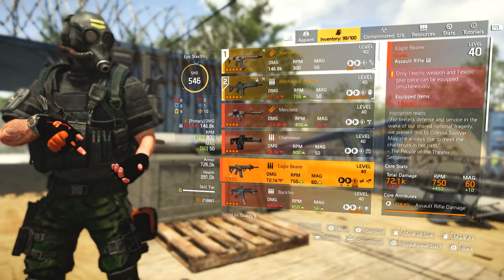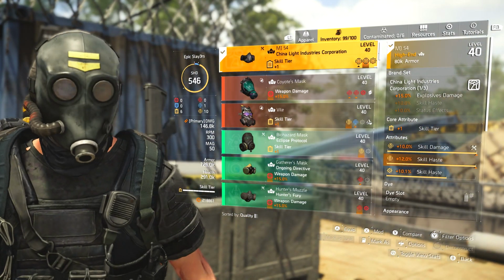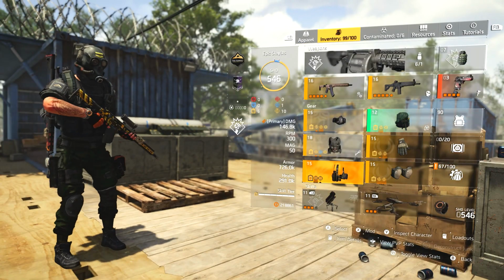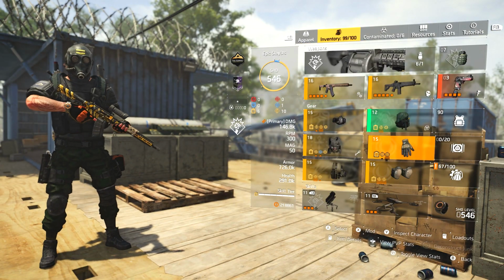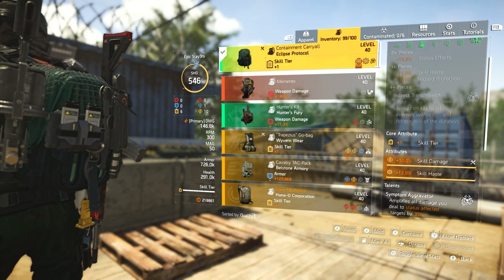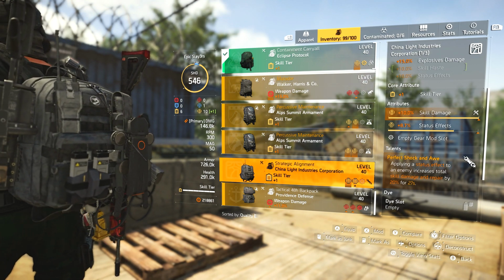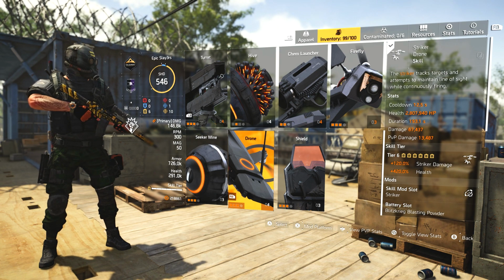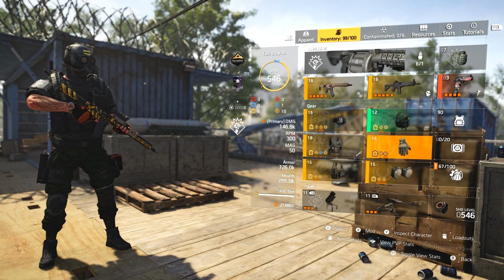The Division 2: BEST SKILL DAMAGE BUILD IN TU11.1! 8 MILLION DAMAGE DESTROYS EVERYTHING!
I've been using this skill build for a little while now on HEROIC and it absolutely MELTS everything. Whilst this build follows many similar builds out there (because of best in slot items) there is one BIG piece of gear here that I see no-one using and it makes a HUGE impact!